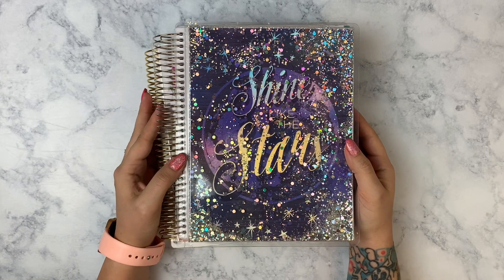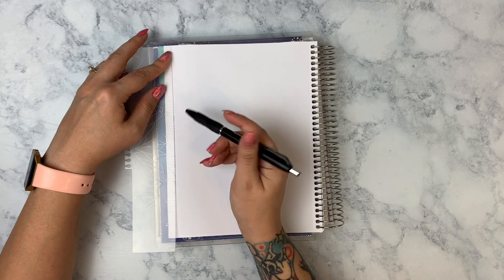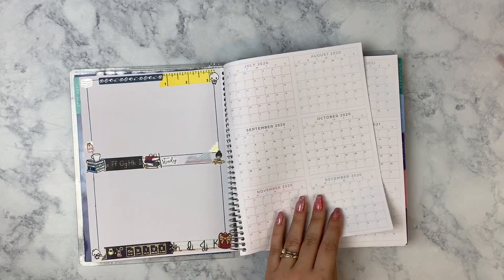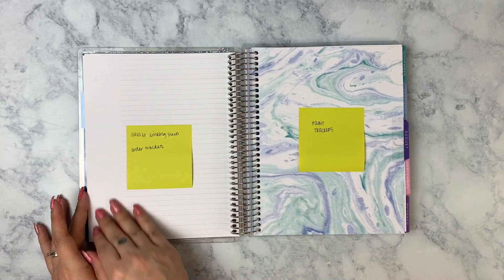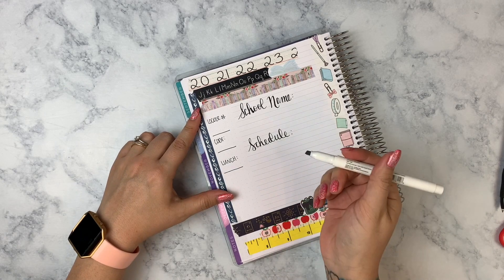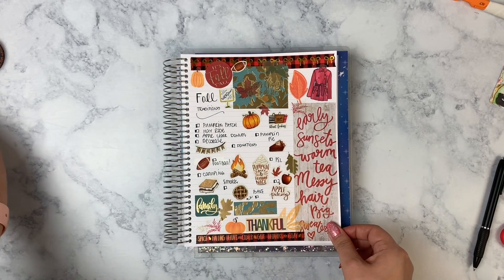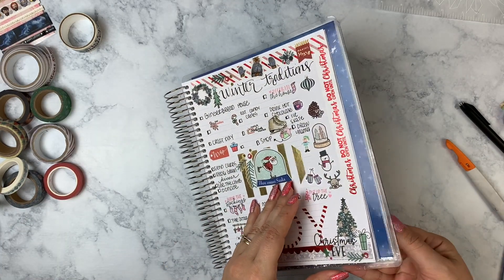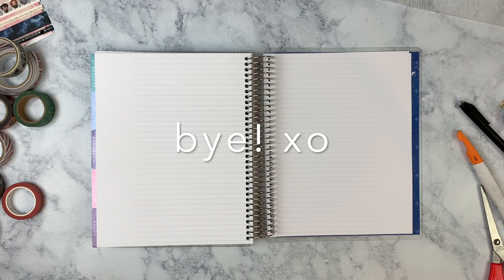Setting up and moving into my 2020-2021 Medium Vertical Recollections Planner | Moon Prism Planner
Hi everyone! Make sure the quality level is turned up as far as it can go for the clearest possible video (: Please thumbs up if you enjoyed it, and subscribe if you'd like to see more of my videos!

xoxo- Lisa

TOOLS I REGULARLY USE:
White Out
Gray Slice Tool (I can only find the green one but it's the same thing)
Orange Fiskars Xacto Knife
Sharpie S-Gel 0.5
Pilot G2 0.5
Undu Sticker Remover

SHOPS USED THIS WEEK:
My Planner:
Sharpie S-Gel 0.5:
Cozy Paper Co - Put LISA in the notes for my deluxe freebie!
The Fox and Pip -
Me and My Big Ideas HAPPY PLANNER holiday sticker book -

Earn cash back shopping Etsy or other online stores (AKA free sticker money)! Free to join. Use my link, spend $25, and get $10 cash back!